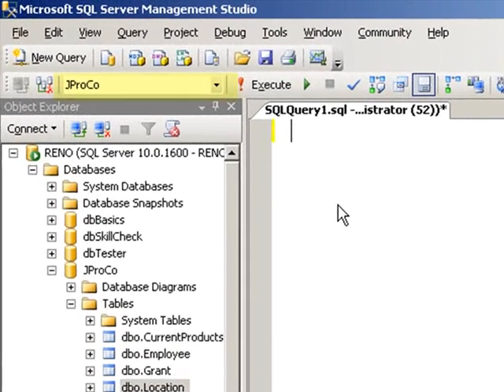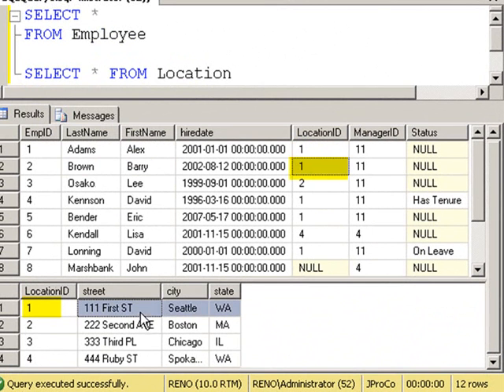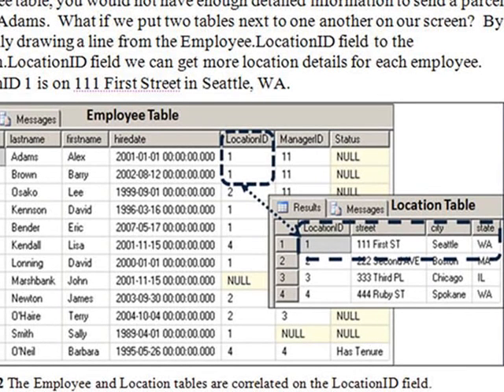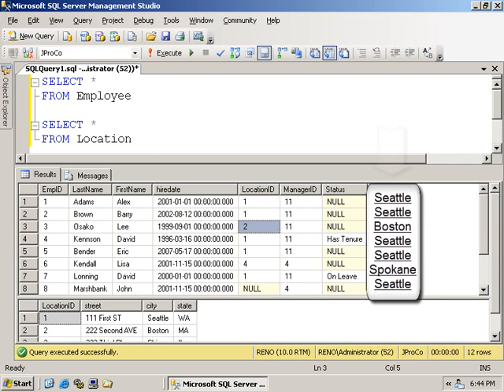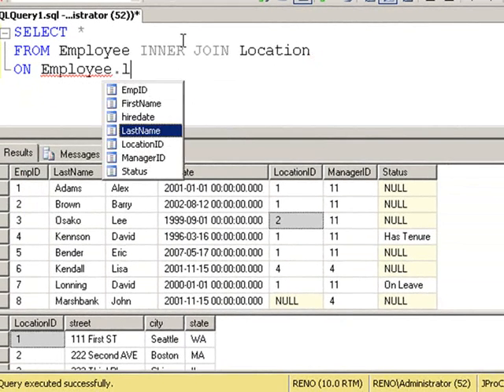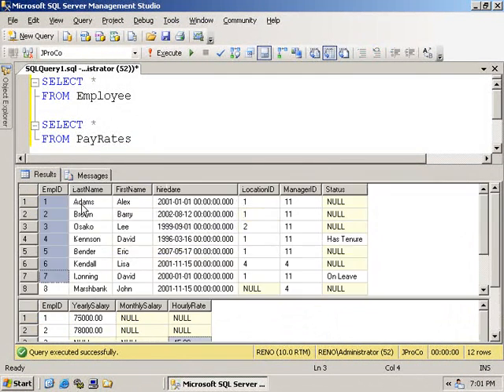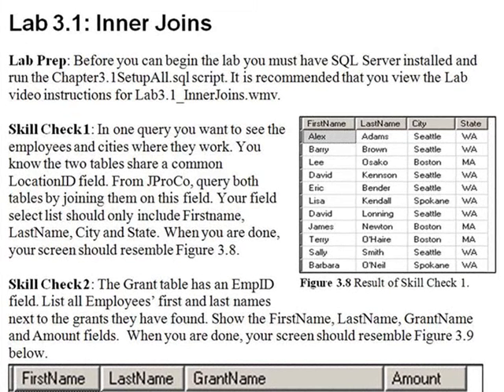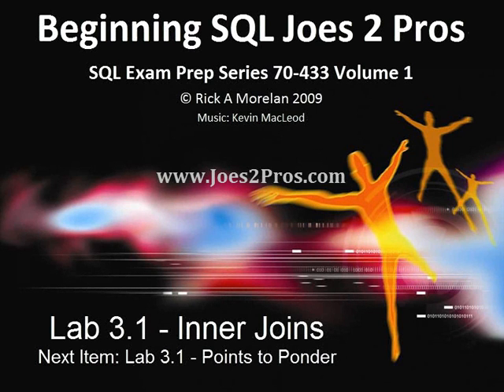Lab3 1 InnerJoins